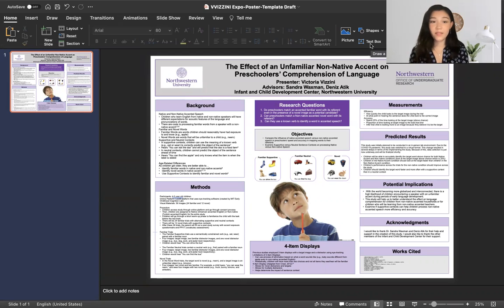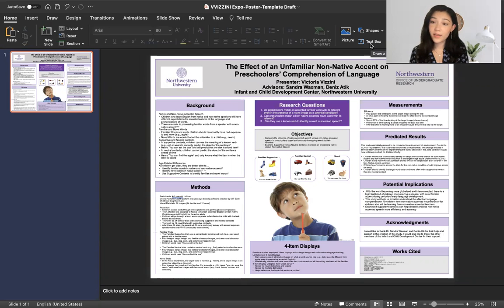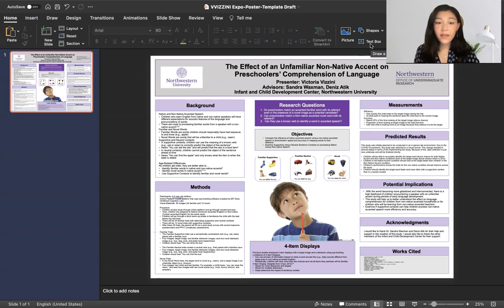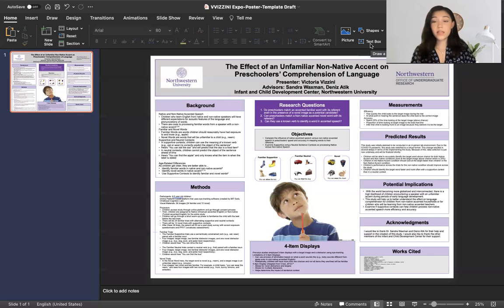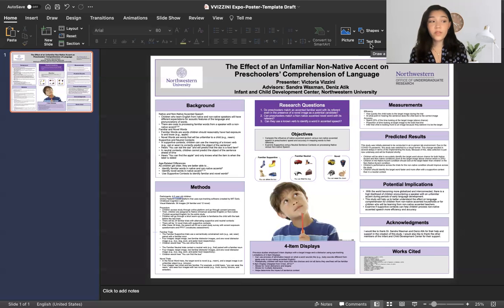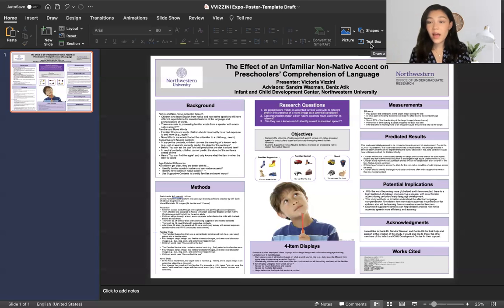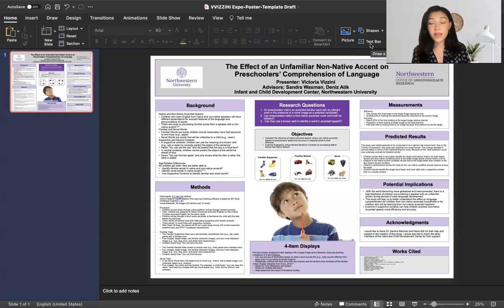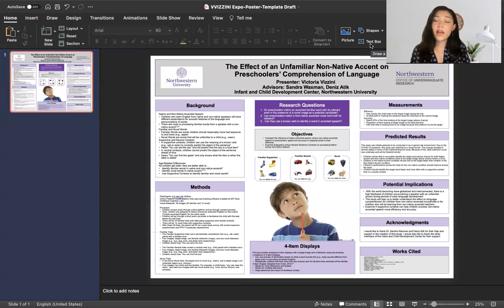Victoria Vizzini Undergraduate Research Expo Presentation 2021